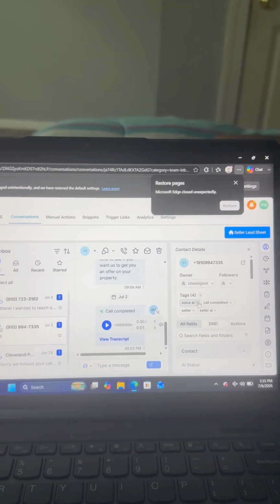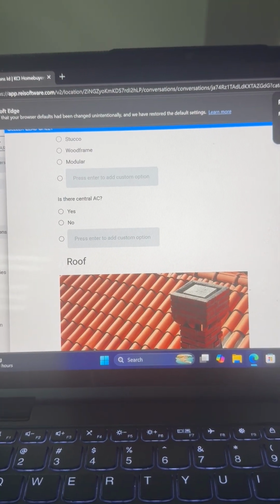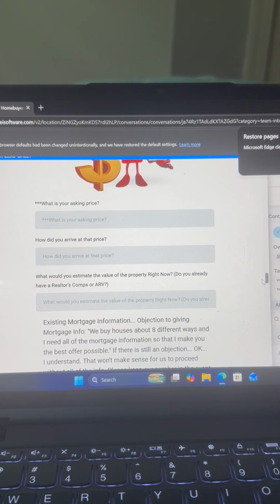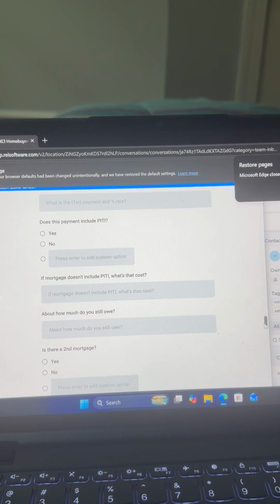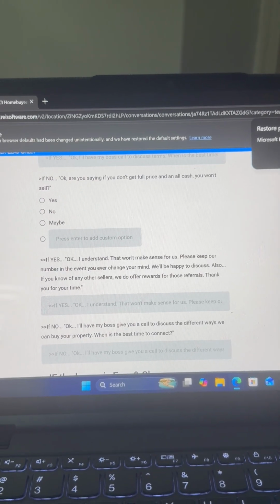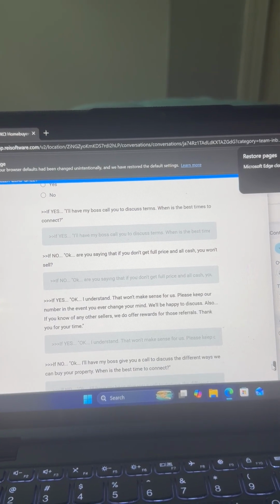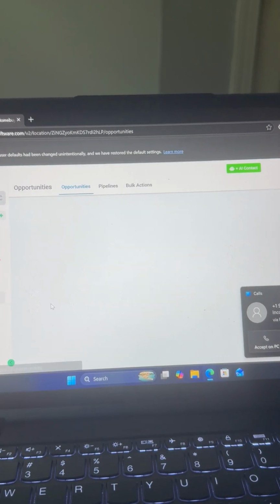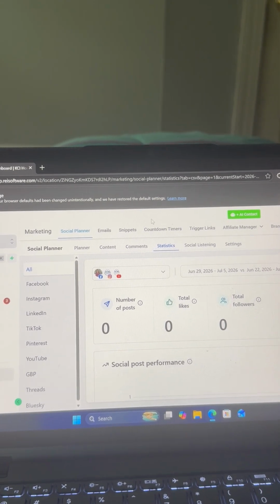REI Seller lead sheet